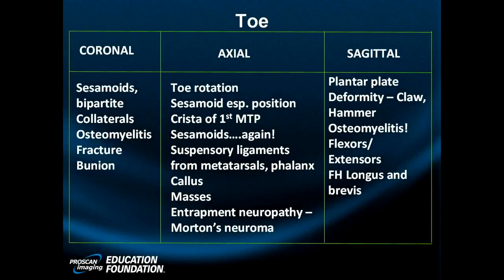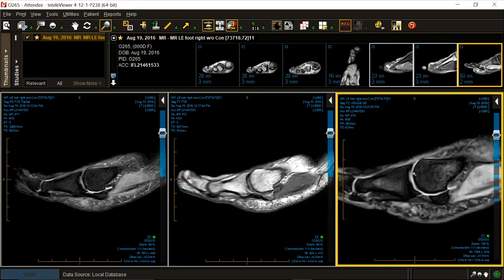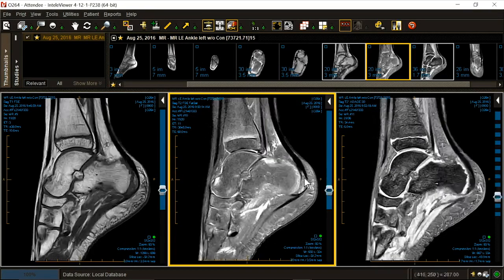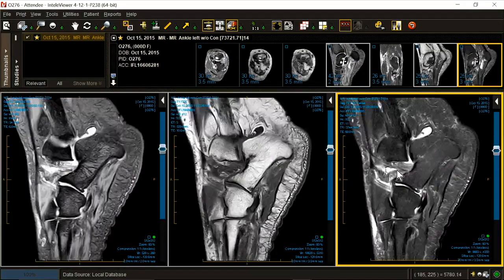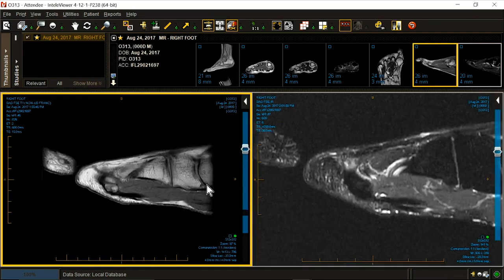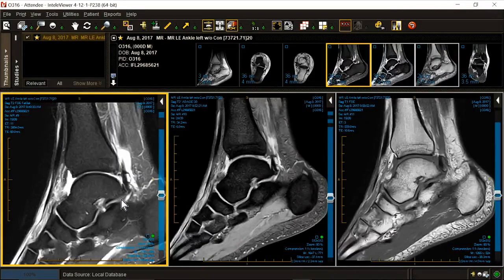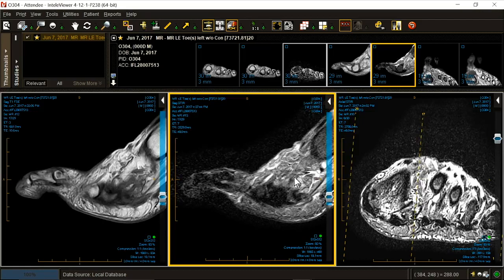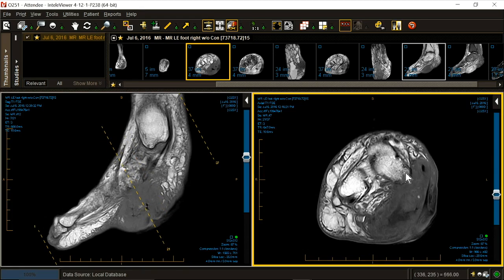Ankle Foot Toe Injuries & Abnormalities Part 2 MRI Online by Dr